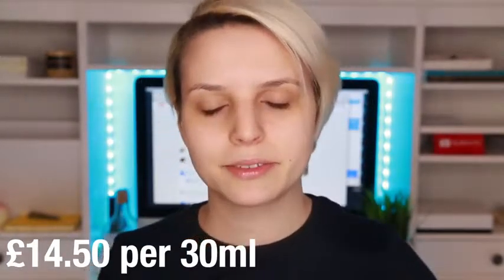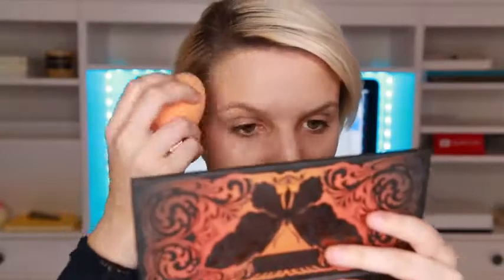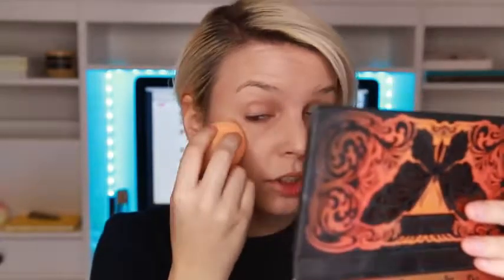Foundation Review Boots No 7 Stay Perfect - boxes of foxes